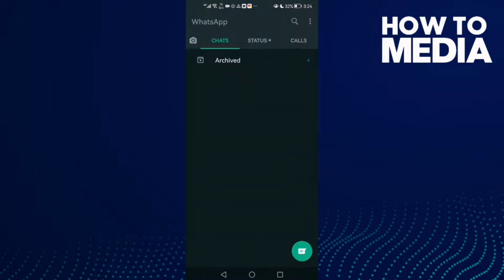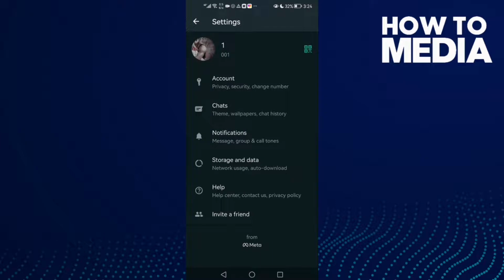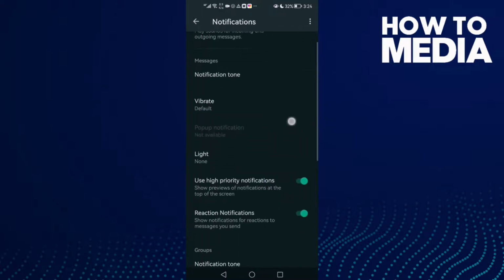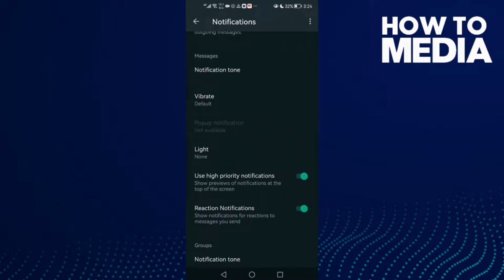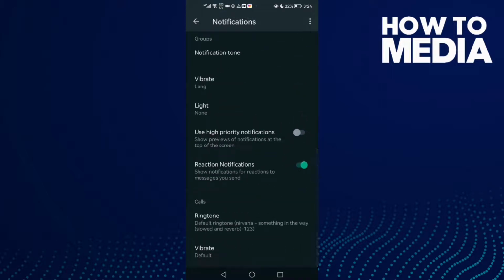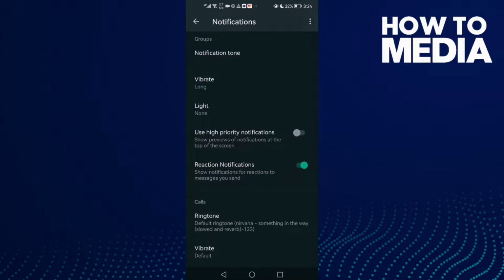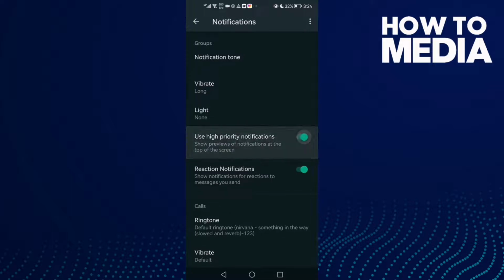How to Turn on Groups high Priority Notifications on Whatsapp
in this video we discuss :